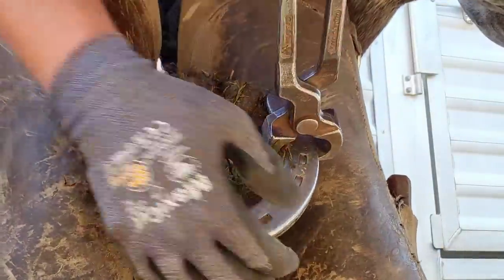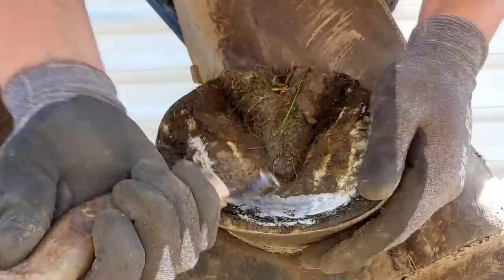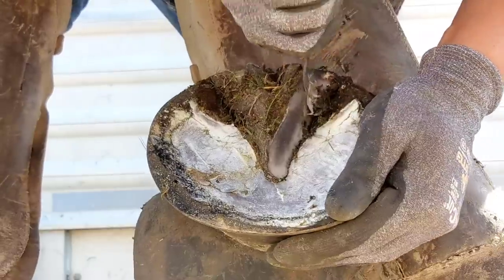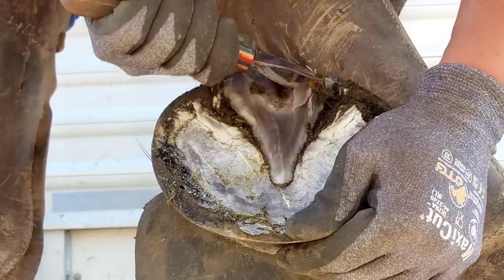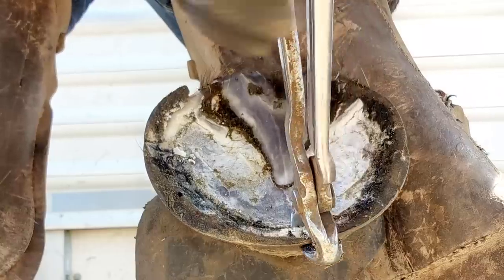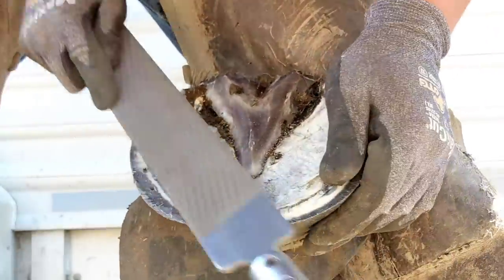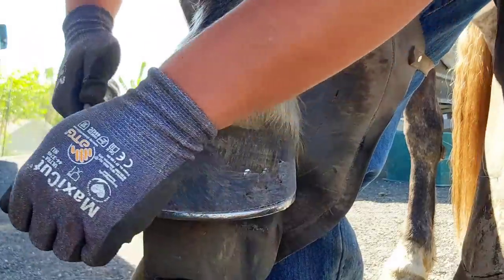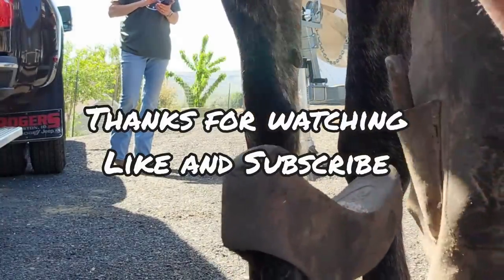Re-Shoeing Massive Draft Hoof - Trimming Draft Horse - Hoof Restoration - So Satisfying